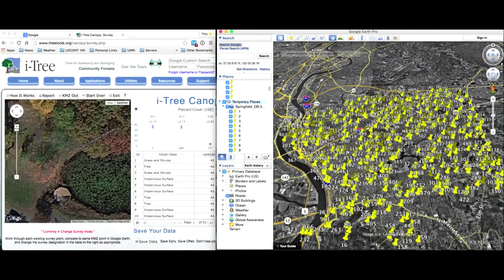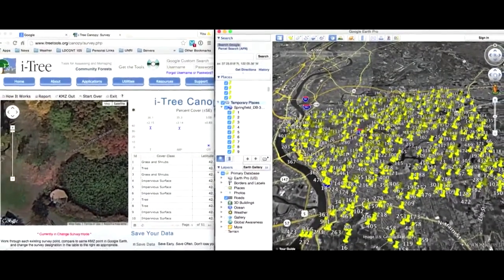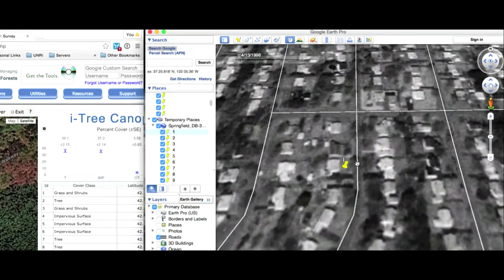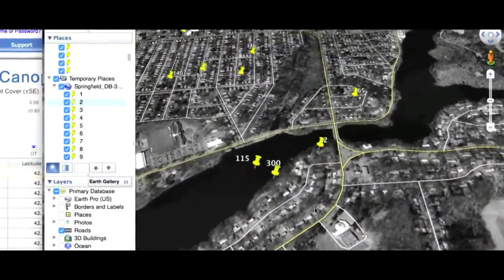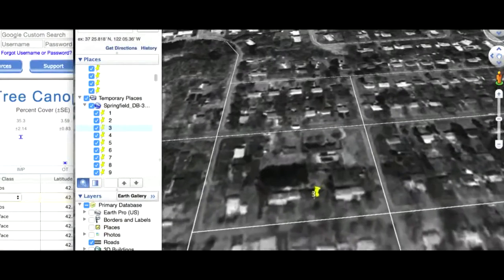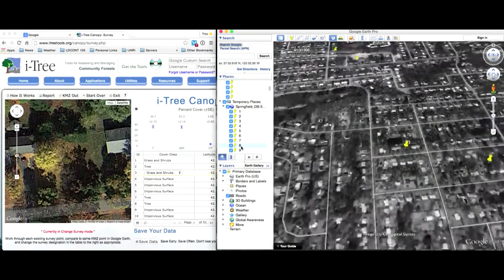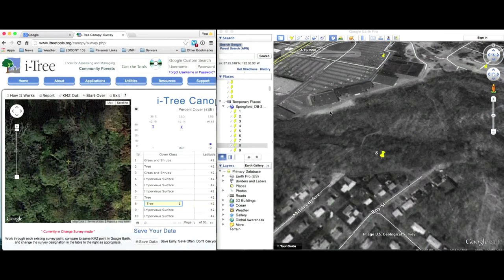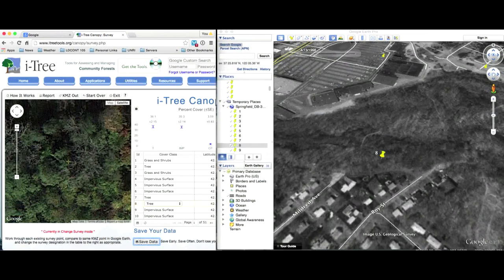Determining Tree Cover Change Using Google Earth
7  i Tree Canopy   Determining Tree Cover Change Using Google Earth